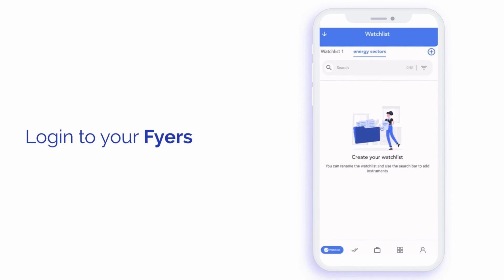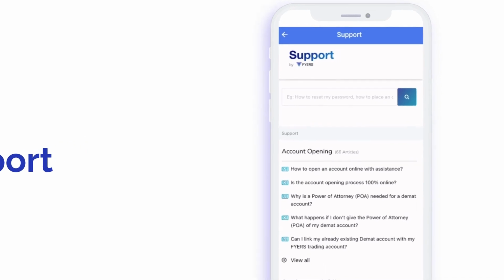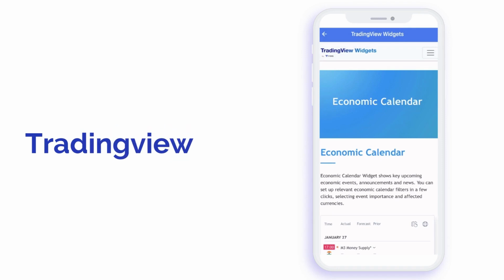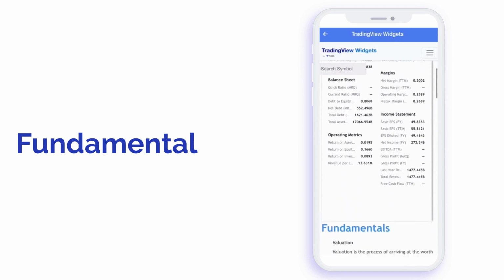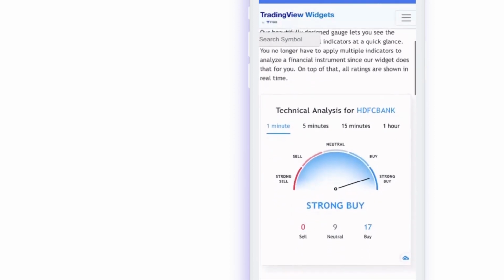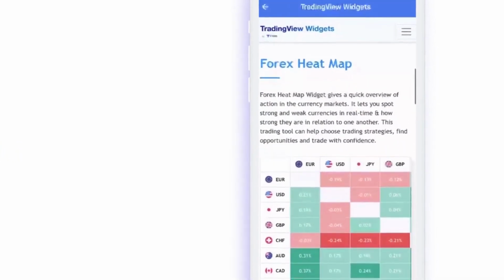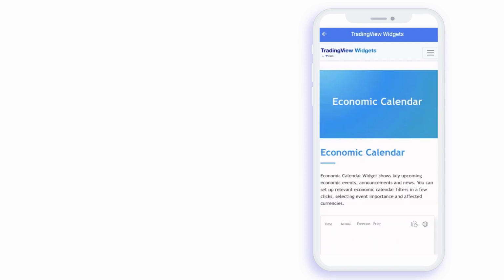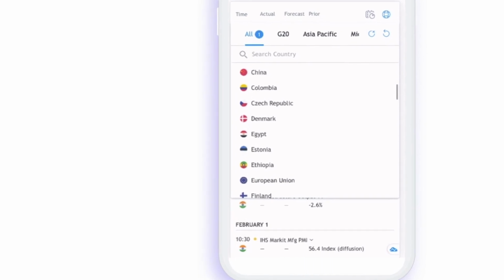Explore Widgets on FYERS App!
In this video, find out how to access Widgets and Apps! Understand how each of them helps you to enhance your user experience.